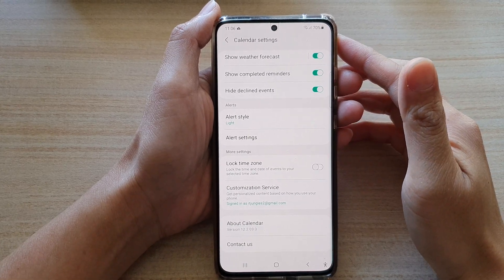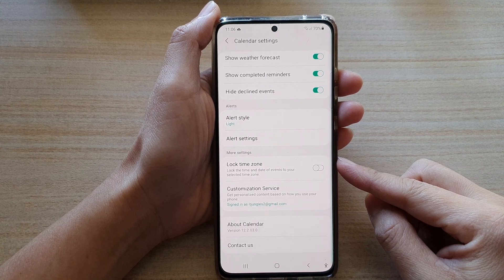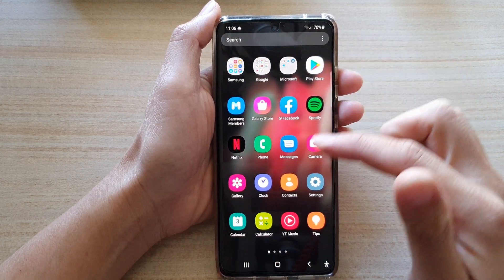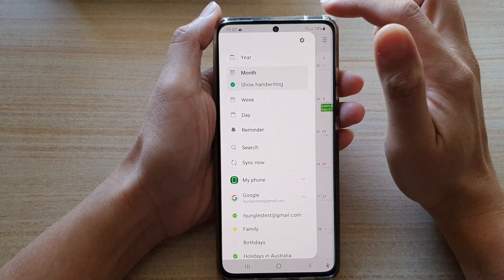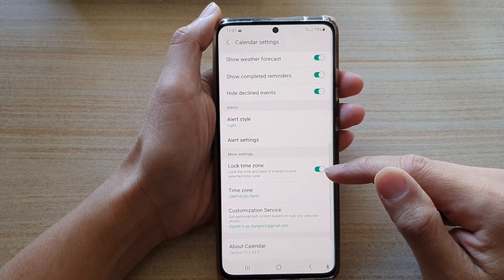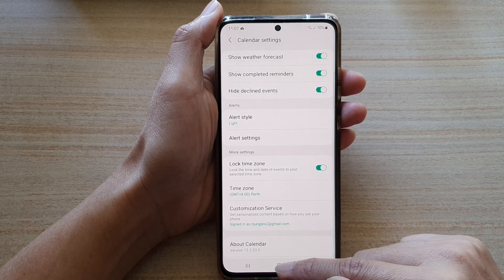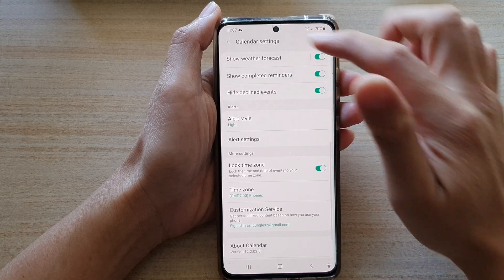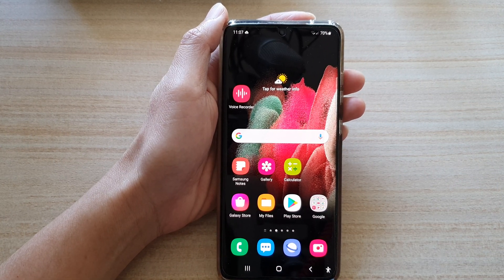Galaxy S21/Ultra/Plus: How to Enable/Disable Calendar Lock Timezone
Learn how you can enable or disable calendar lock timezone on the Galaxy S21/Ultra/Plus.